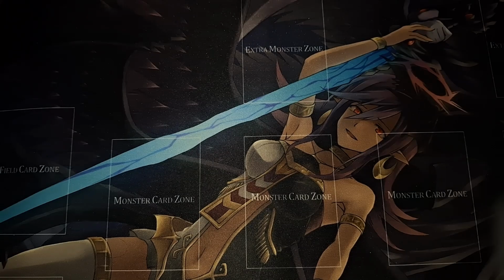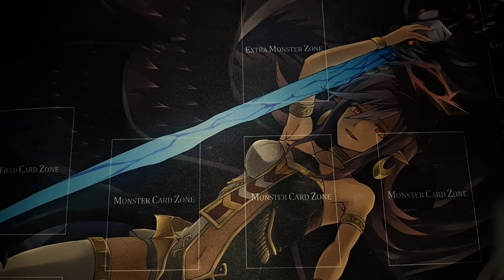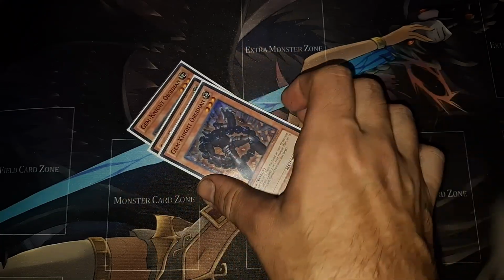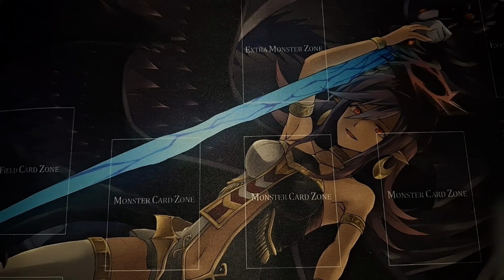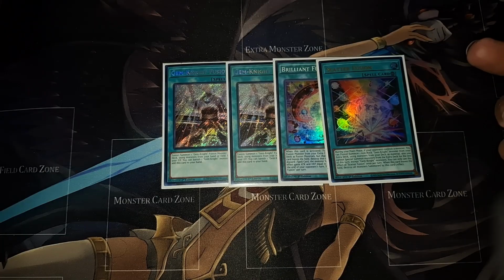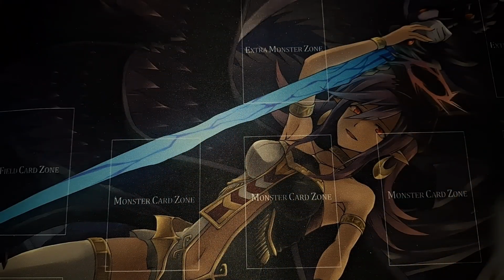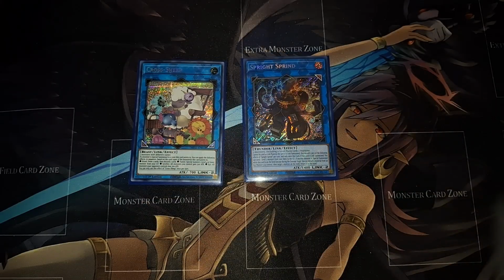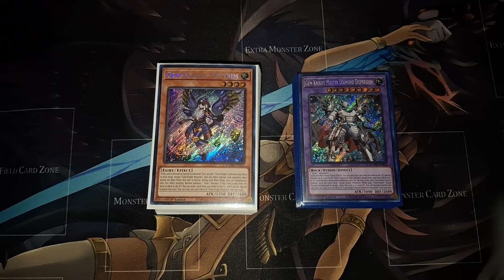Gem Knight Deck Profile November 2025